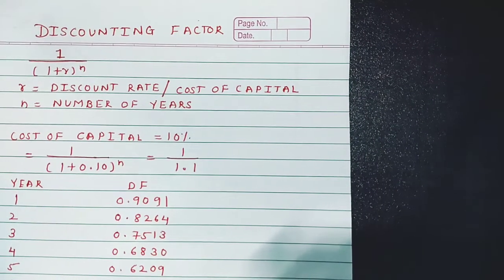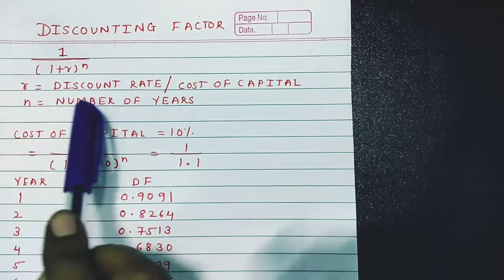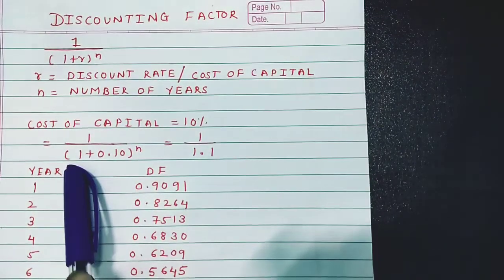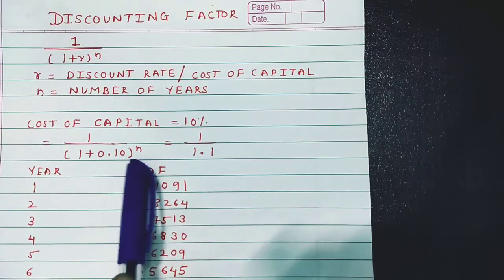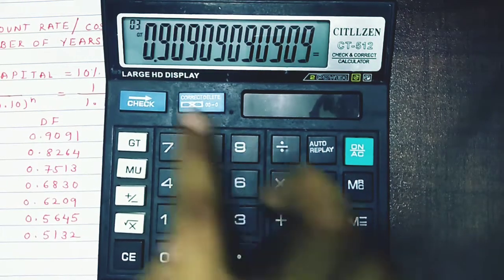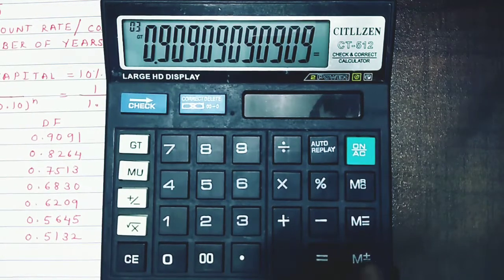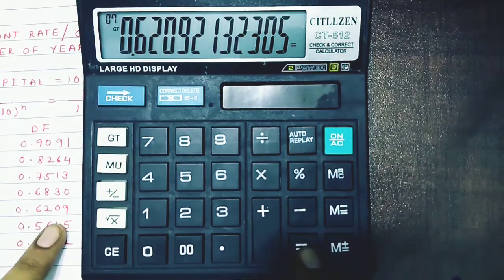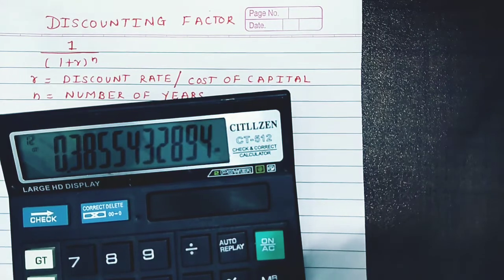Discounting Factor/ Present Value Factor (PVF)/ Discount Rate / PVIF || JAIIB || CAIIB || MBA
Compute Discounting Factor Easily.

This lecture is helpful for the students to understand the formula & calculations of Discounting Factor.

The above lecture is useful for CA, CS, CMA, BCom, MCom, MMS, BMS, BBI, BFM, Hotel Management students.